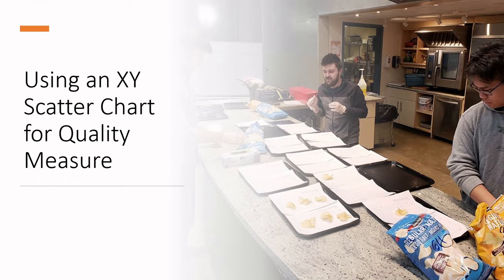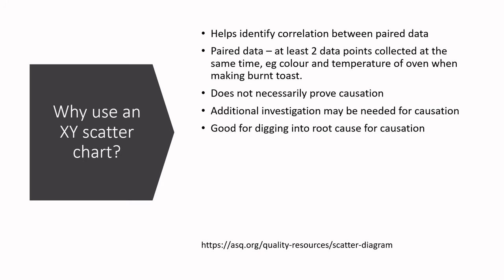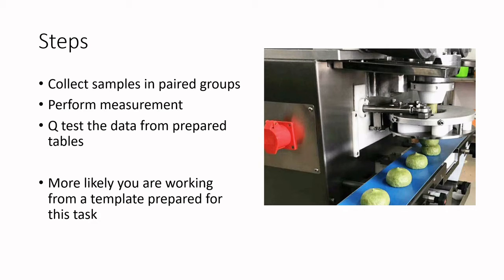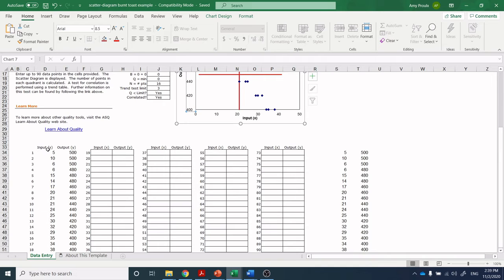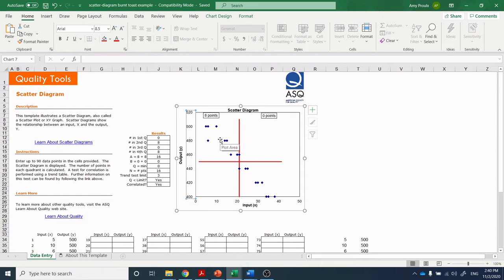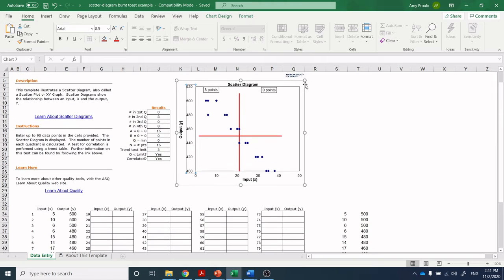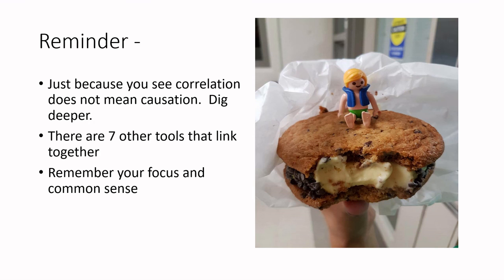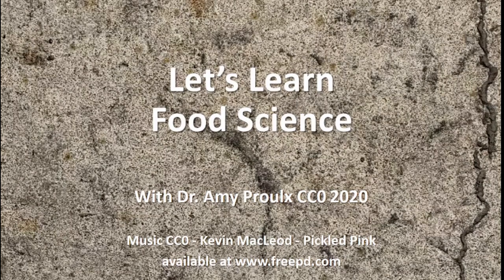Let"s Learn Food Science - XY Scatter Plots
At the end of this video you will be able to:
-Discuss the role of ASQ in standardizing methods of measuring quality
-Determine the quality parameters worth measuring for your product or process step, and identify when an XY scatter chart is a relevant data analysis tool
-Use a scatter chart for evaluating data quality
-Identify the trends in control chart data using Quadrant testing